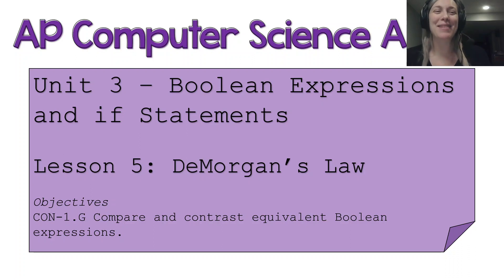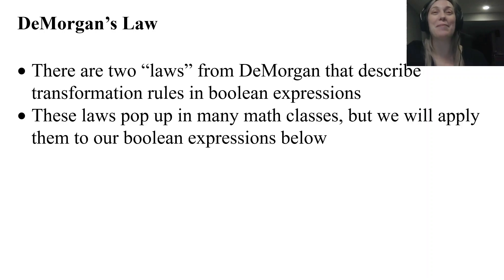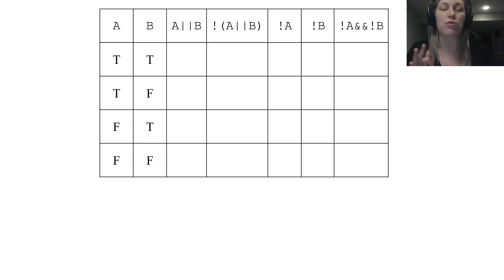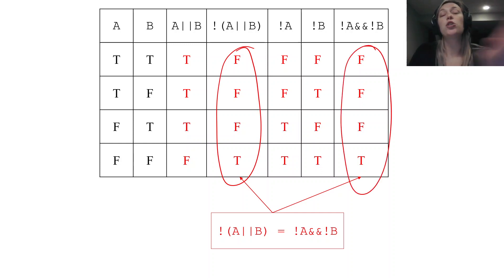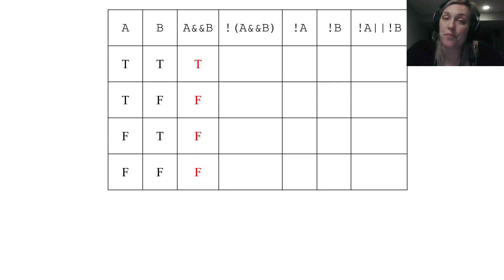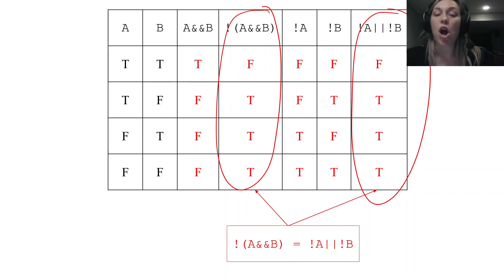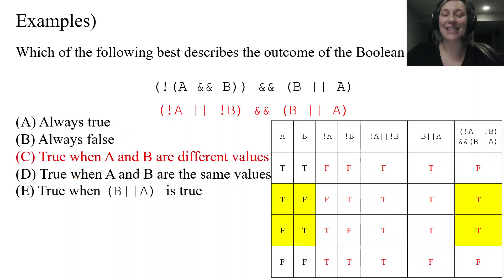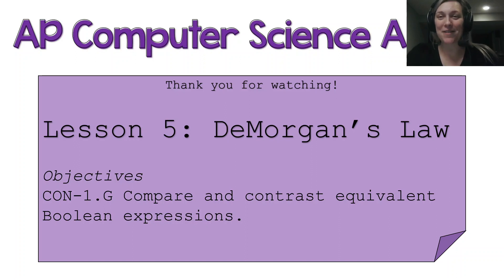AP CSA - Unit 3: If Statements - Lesson 5: DeMorgan's Law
Unit 3 - If Statements
Lesson 5: DeMorgan's Law

Objectives (From the AP® CSA CED):
• CON-1.G Compare and contrast equivalent Boolean expressions.